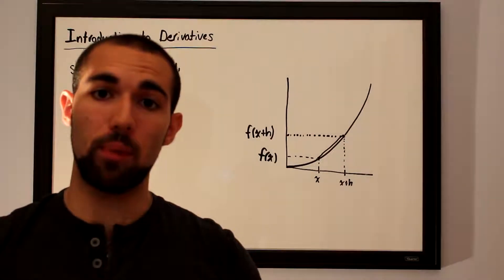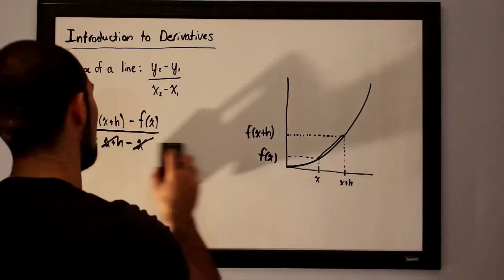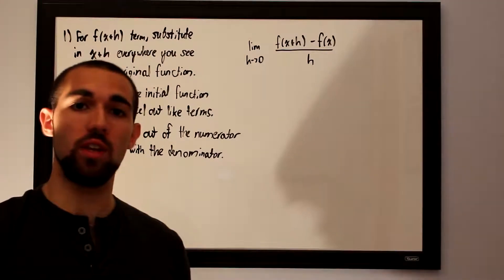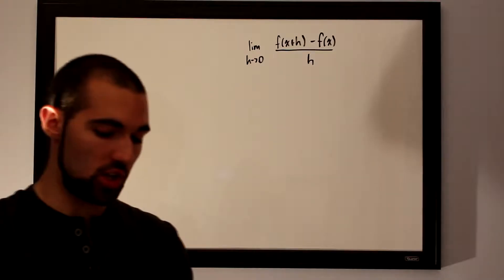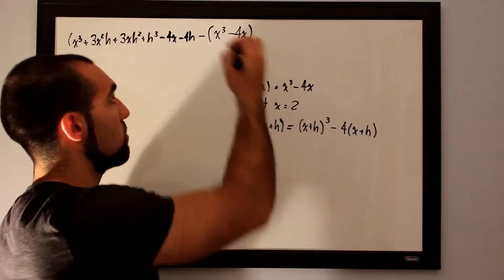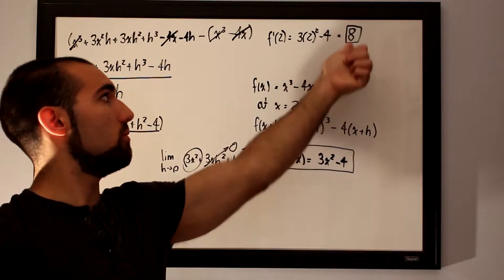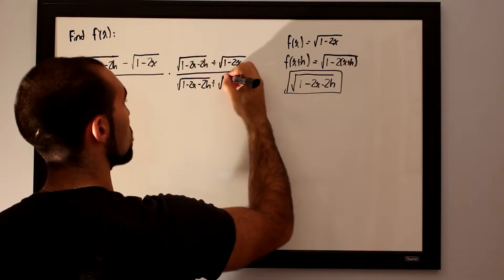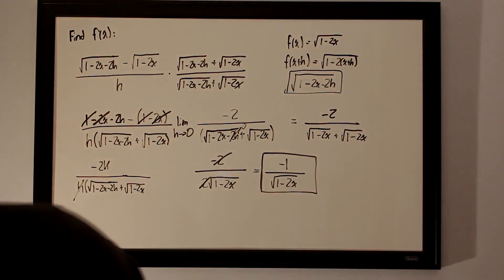Introduction to Derivatives - Measuring the Slope of ANY Curve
This video introduces the limit definition of the derivative, which is used to measure the slope at any given point on a curve, regardless of the shape of the curve.

This is done by modifying the slope formula we are already familiar with: rise over run:

(y2-y1)/(x2-x1)

and allowing the distance between the two points to become infinitely close so as to perfect our approximation of the slope at that point.

For this reason we take the limit as h (which is an arbitrary increase in x) approaches 0, that way the points are infinitely close together, and we can get an exact value of the slope of the curve at any given point on that curve, by plugging that point into the derivative of the original function.